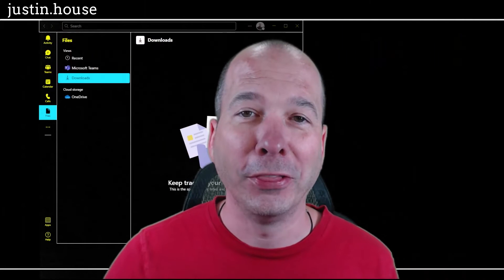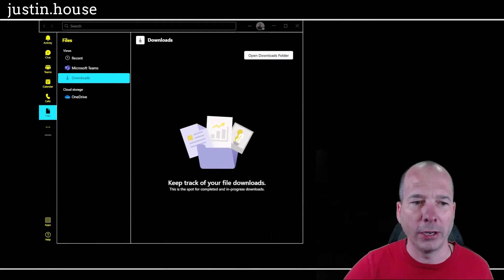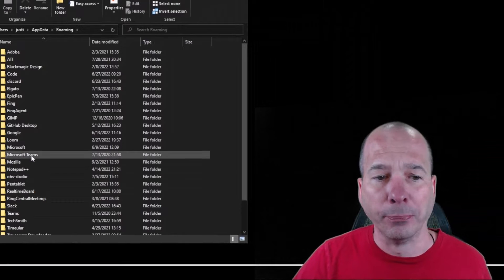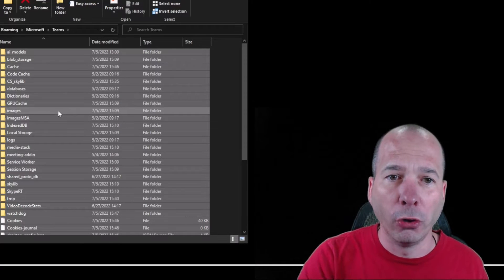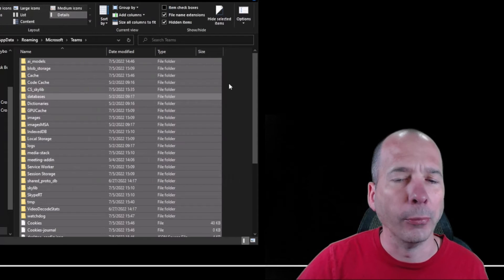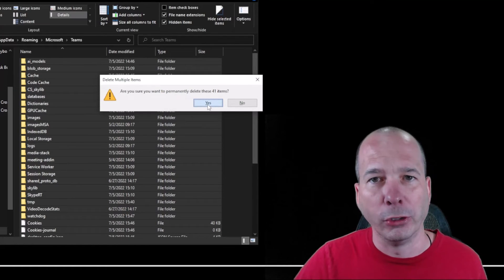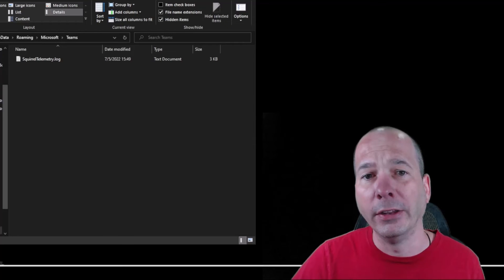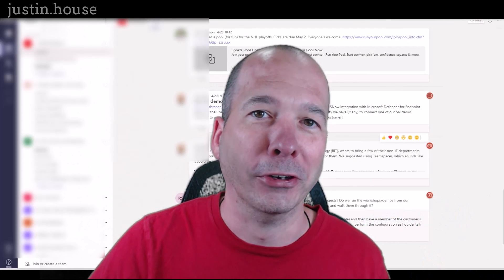Clear Cache in Microsoft Teams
If you're a Microsoft Teams user, you know it can slow down and need a reset every once in a while. Well when you're like me and logging in/out of different accounts, it can really get finicky. In this video I show you how to quickly clear the cache and get back to work in Microsoft Teams.